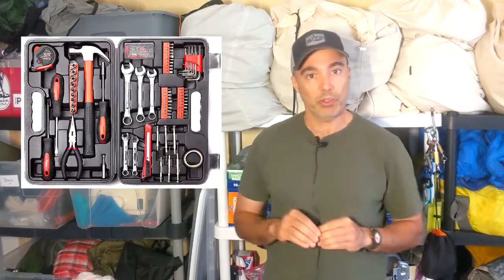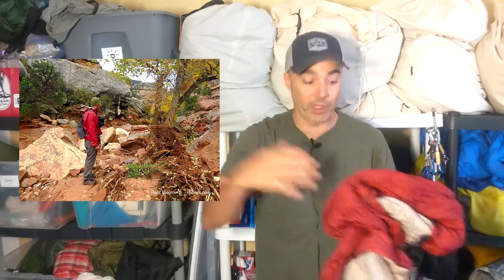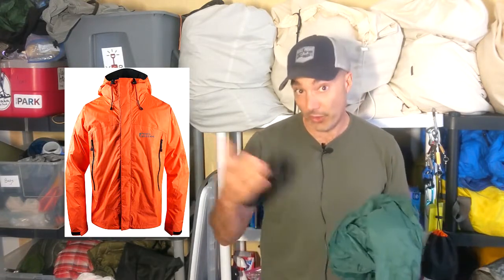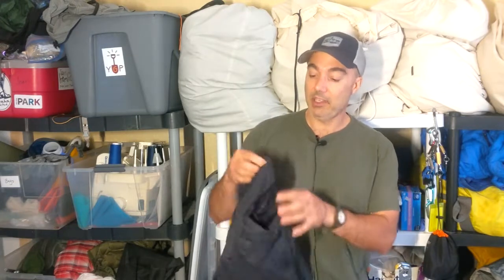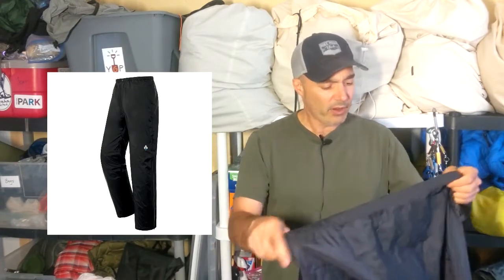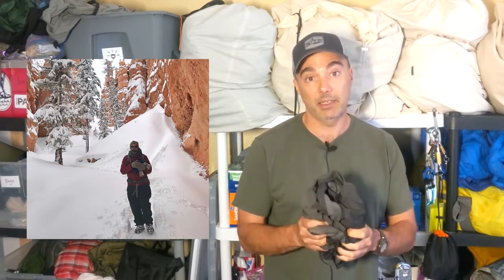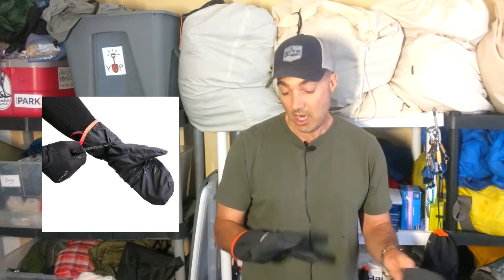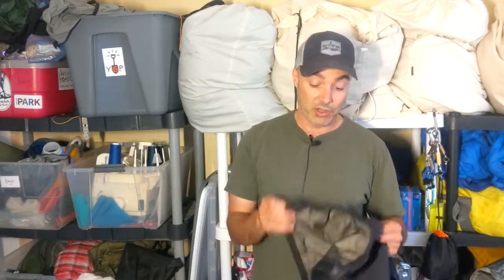A look at some shells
A look at my shell systems
I feel gear and clothing are different tools in a kit - one tool, or a combination of tools, works better for a different environment, trip goals, weather, and so on.  So the shells I use for rain, snow, or even warmth reflect those choices.

This video goes over the different shells I use for my top, bottom, and hands. Some of the items are budget picks, but others are not. But what they have in common are they are all choices that work for me.

DEEPER DIVES

SHELL JACKETS

Red Ledge Thunderlight
- For on-trail, non-bushwhacking. Another good budget item esp. if you need more durability than Frogg Toggs.

Red Ledge Free Rein
- I use an older version, this version has more modern material. But otherwise, the same style and features. Reasonable budget all-purpose jacket esp for non-trail conditions or consistent rain. Size one-up for putting over a winter puffy in camp

Ultralight Frogg Toggs

Anorak Windbreaker

SHELL PANTS

Dancing Light Warm-Up Pants aka Body Wrapper Pants

 - Budget-minded pants for more consistent cold rain or bushwhacking

Red Ledge Thunderlight
- Minimalist pants on a budget, lighter than the above. Pairs well with the Ultralight Frogg Toggs if you need "real" rain pants on a budget for on-trail use.

SHELL MITTENS OR  GLOVES

Surplus liner gloves

--no longer for sale

Hestra Overmitts

Tusko nitrile chore gloves
--For those on a budget or if you want to keep stashed in your day pack or emergency kit

..and finally, my Log House Designs Easy Gaiters II